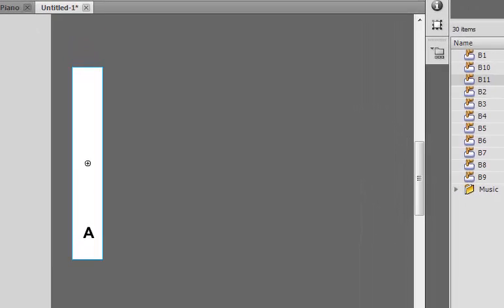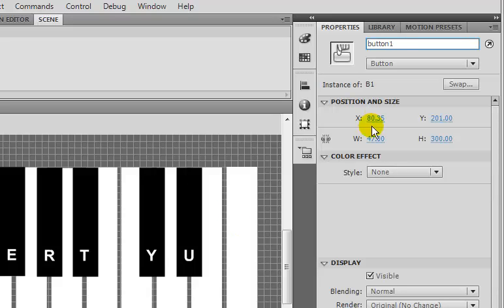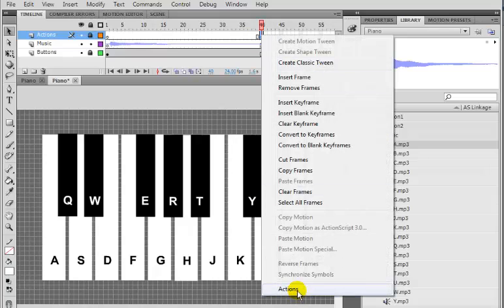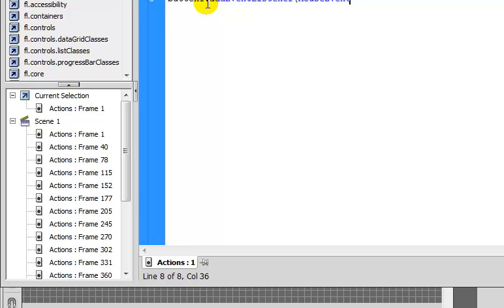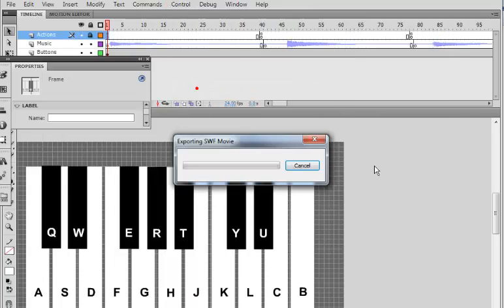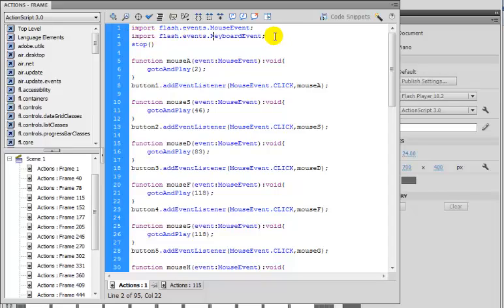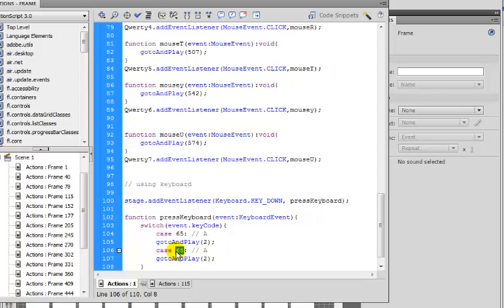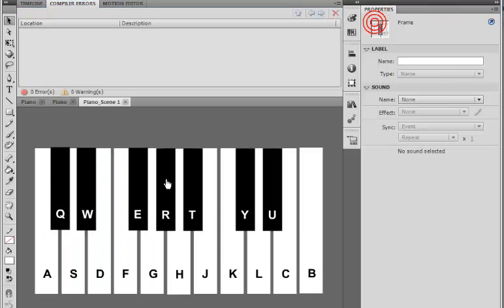How to create a Piano in Flash - Part 3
How to create a Piano in Flash